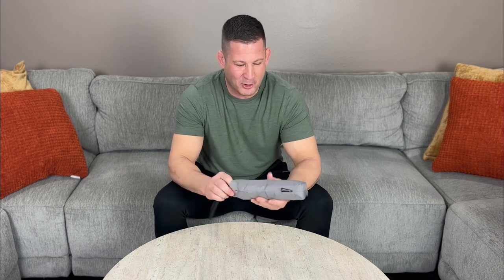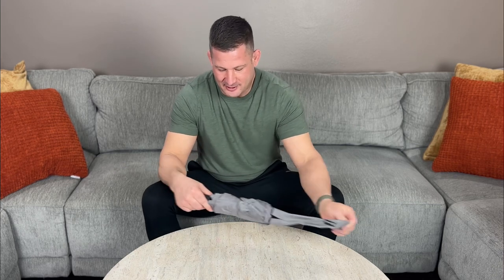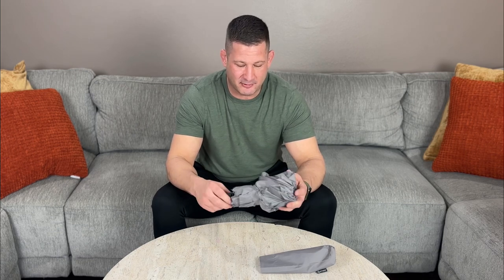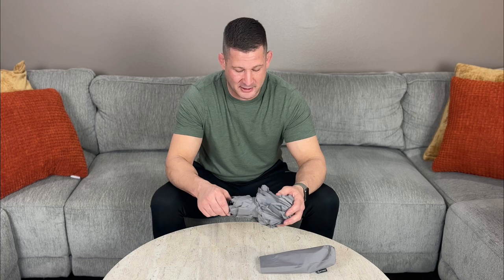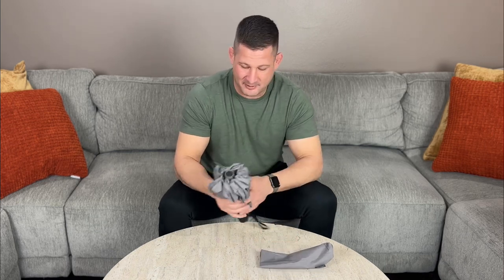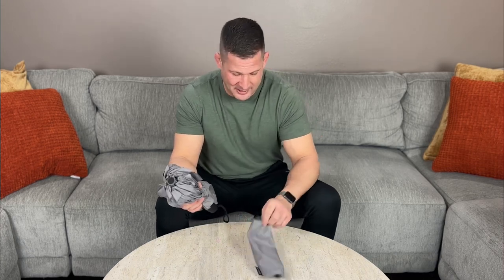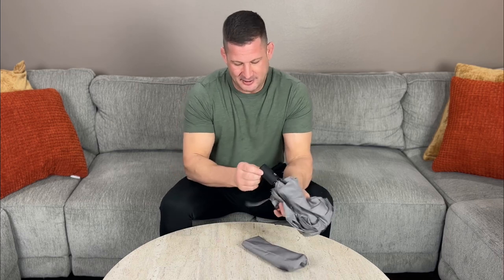Repel travel umbrella